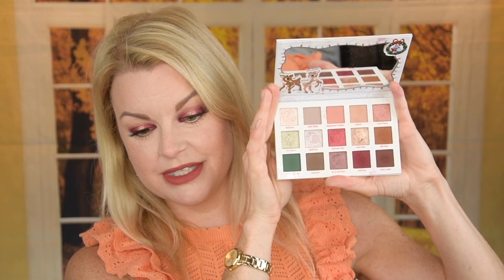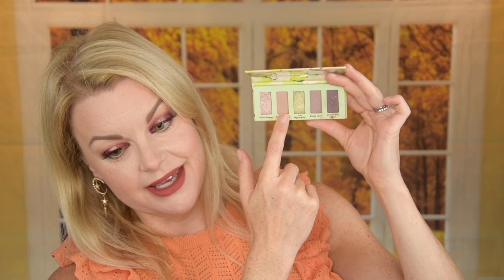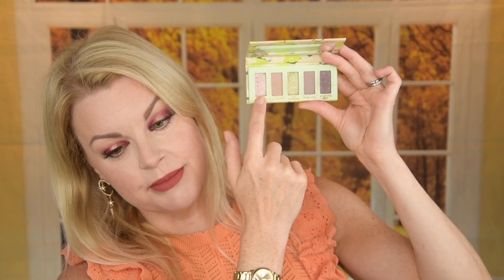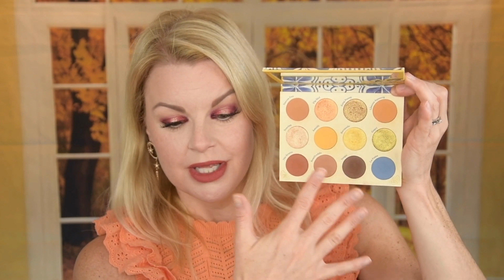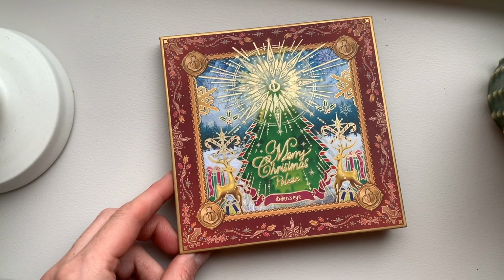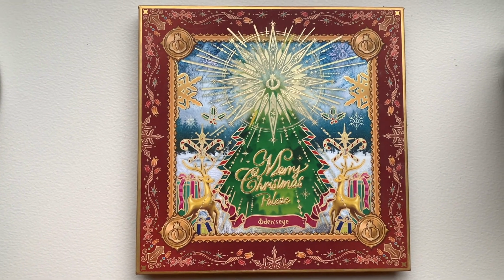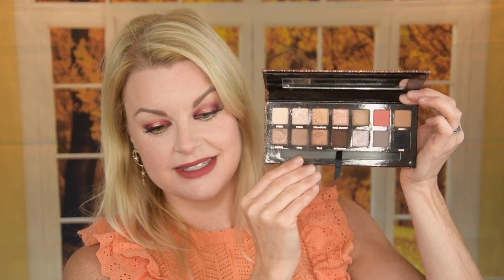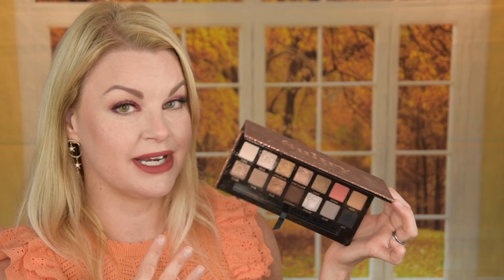Palettes I hope the brands BRING BACK!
Hi everyone!

Today I´m going to talk about eyeshadow palettes that has been discontinued and that I wish the brands could bring back.

AND!!! They acually brought back the Merry Christmas palette fron Oden´s Eye!!! So happy!😀

Colourpop, Sprinkle a little magic
Colourpop, Bambi palettes
Colourpop, Malibu Barbie palette
Colourpop, Limoncello palette
Odens Eye, Hela palette
Odens Eye, Merry Christmas palette
Beauty Bay, Love notes palette